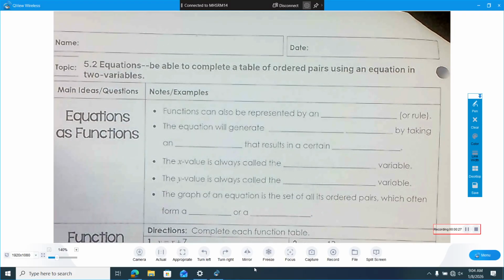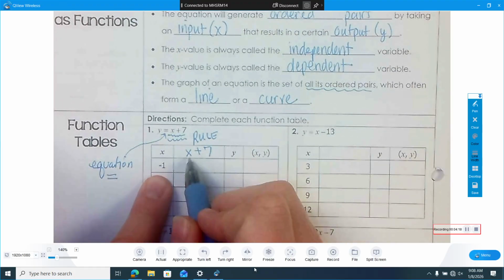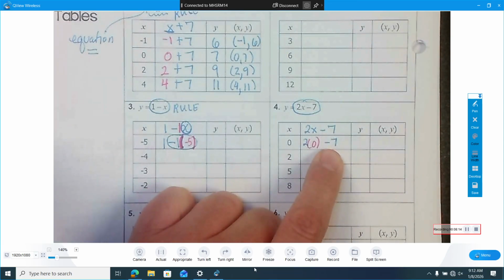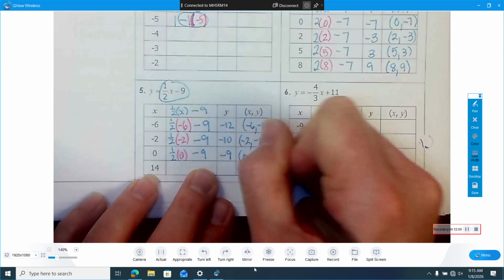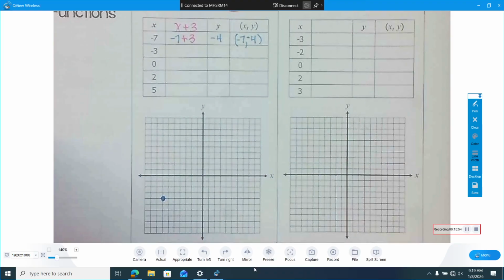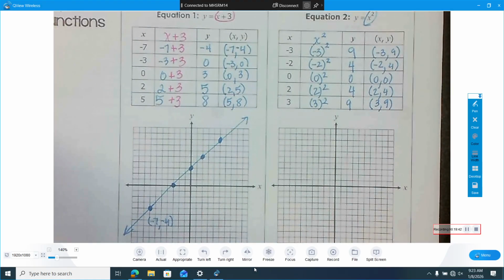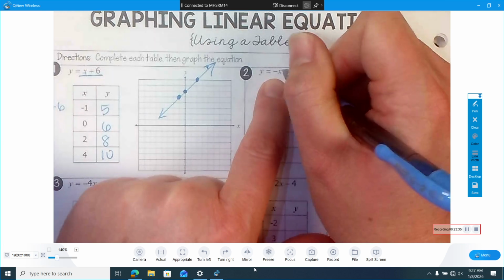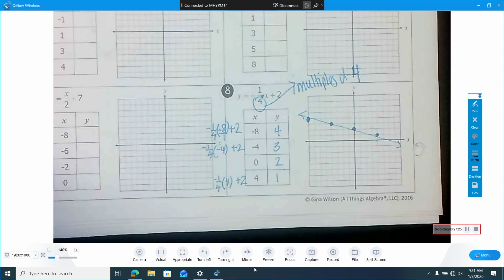5.2 Equations as Functions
5.2 Equations as Functions